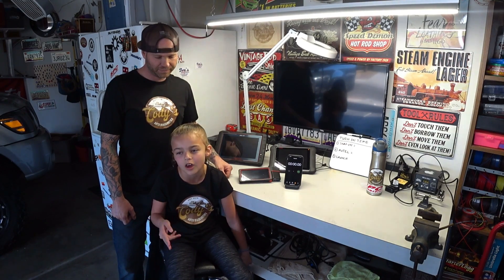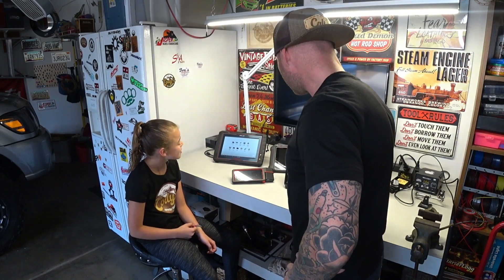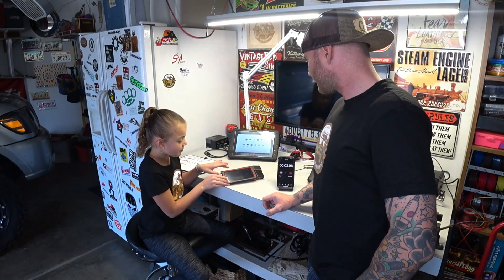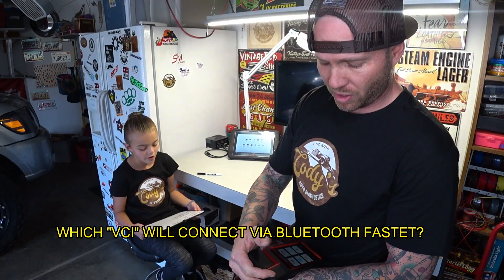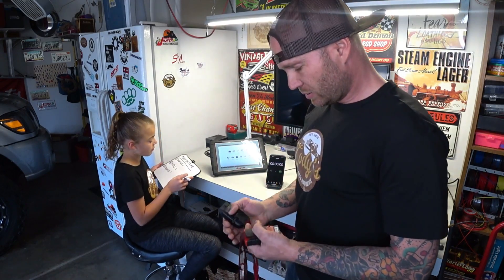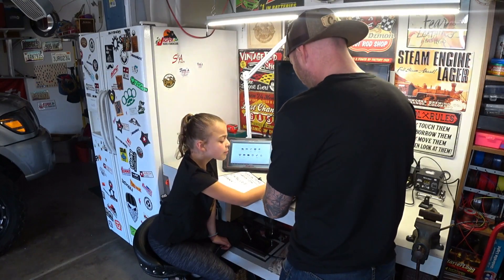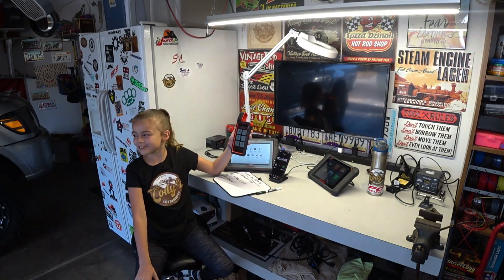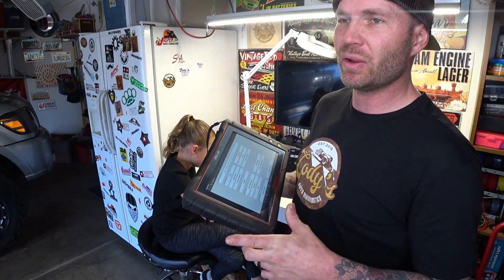SCAN TOOL SHOWDOWN PART 1-(SPEED TEST)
Diagun IV
Product category

PART 1 OF A MULTIPLE PART SERIES OF THE SCAN TOOL SHOWDOWN.
FIRST TEST IS "BOOT UP" TIME WITH SNAP-ON, AUTEL, LAUNCH.
SECOND TEST IS VCI BLUETOOTH CONNECTION TO SCANNER.
THIRD TEST IS "FULL HEALTH" REPORT OR "FULL SYSTEM CODE READ/SCAN